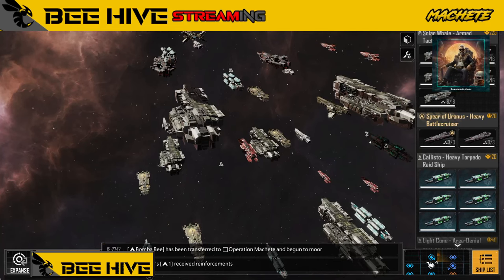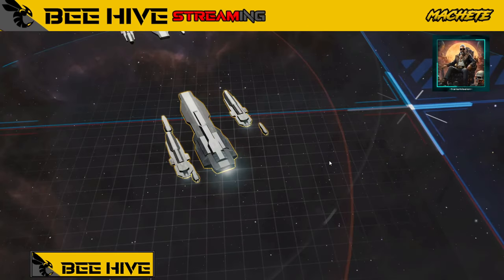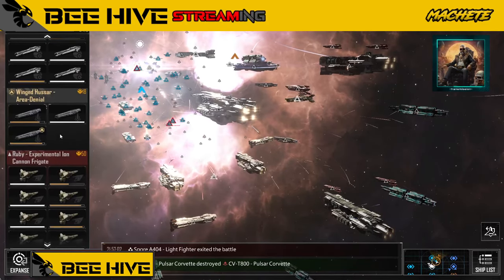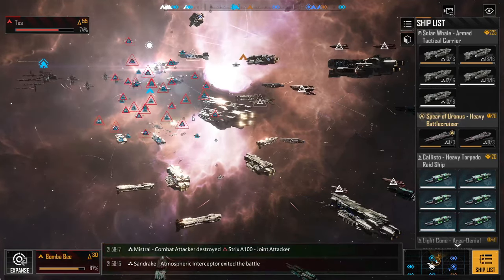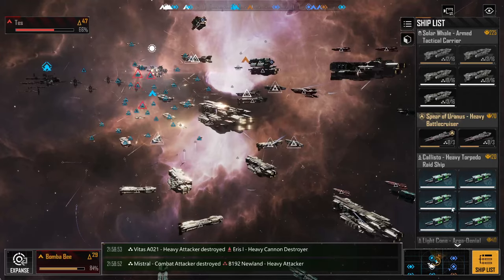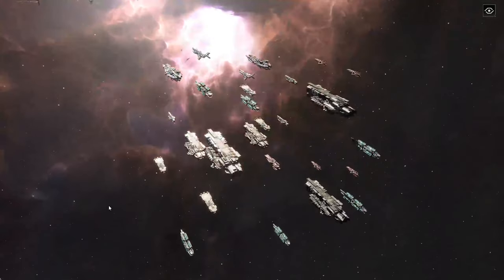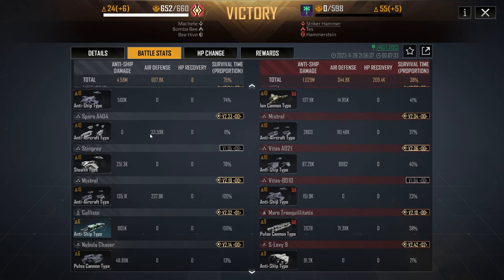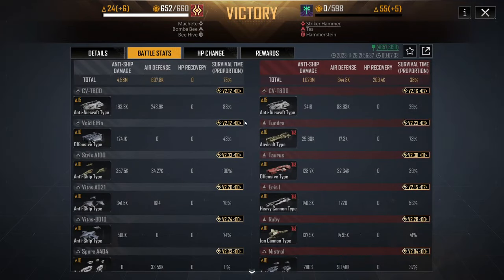Bee Hive - Tactical Overview - 1 vs 1 Battle: Striker Hammer against Machete